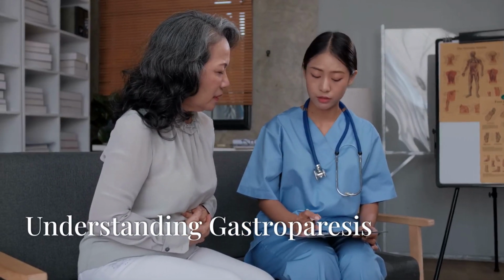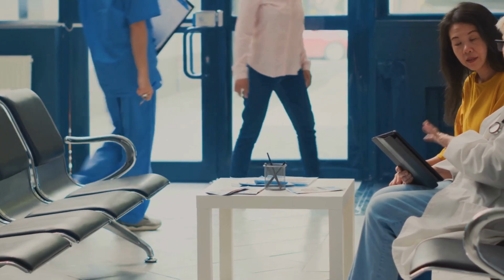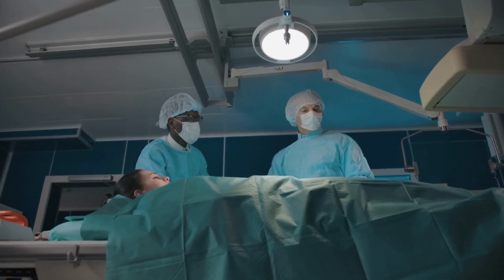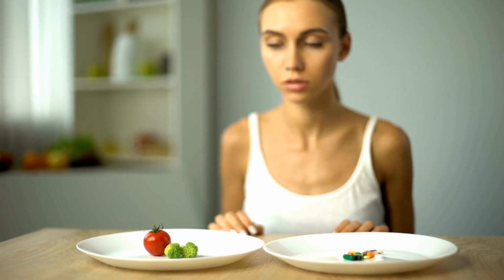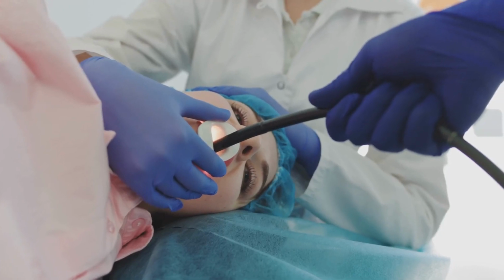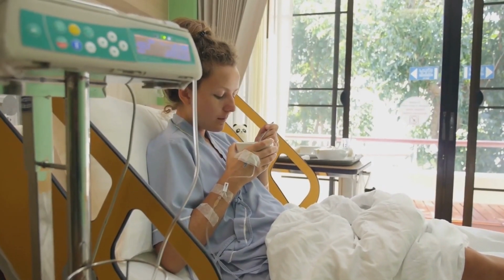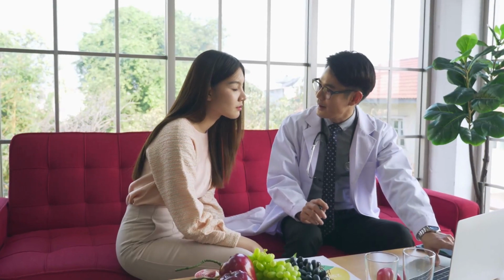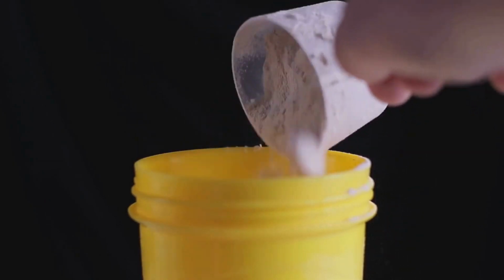Gastroparesis: Diagnosis and Management Explained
Gastroparesis